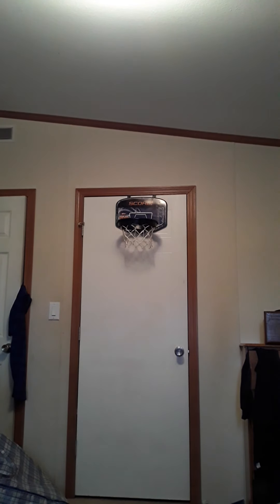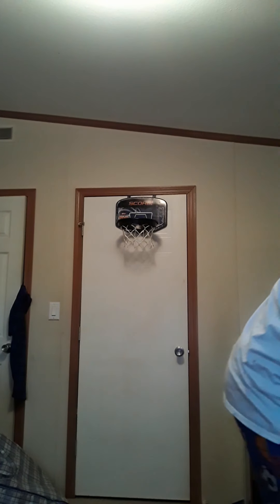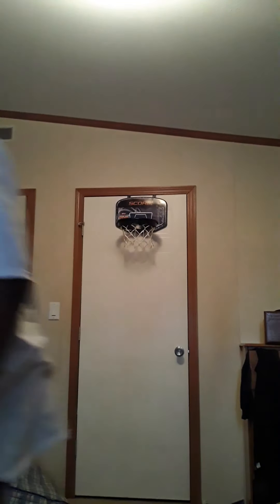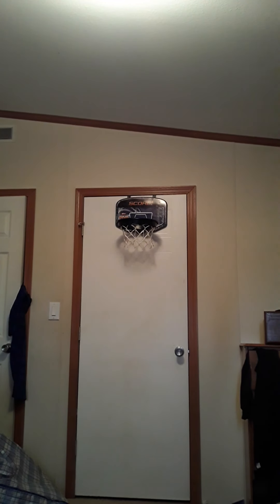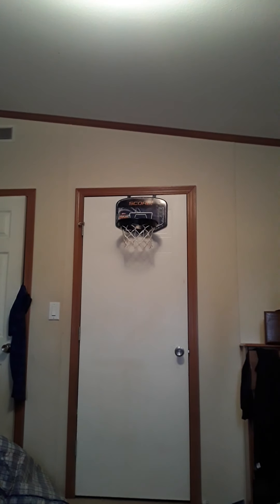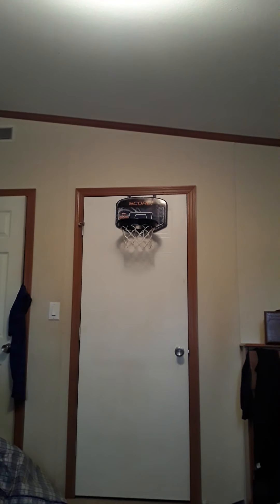Jumping off the bed dunks